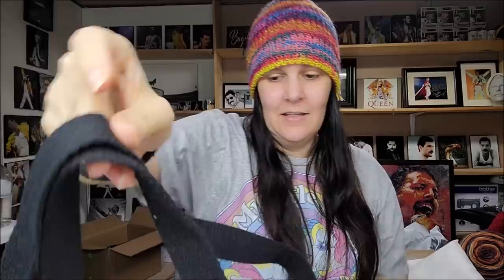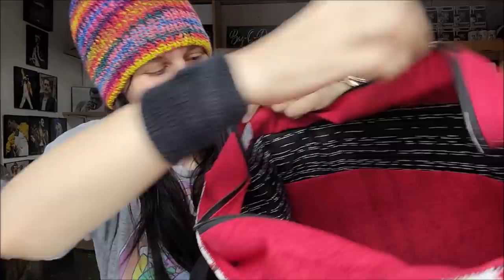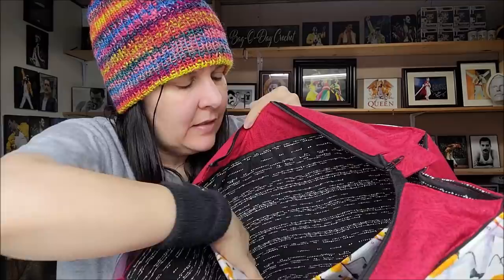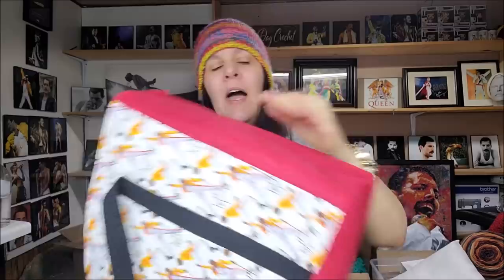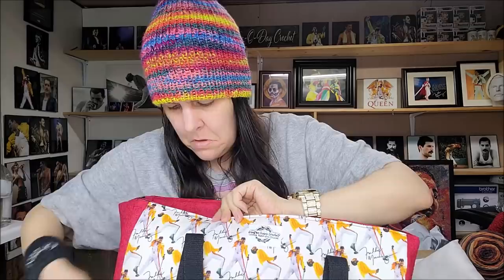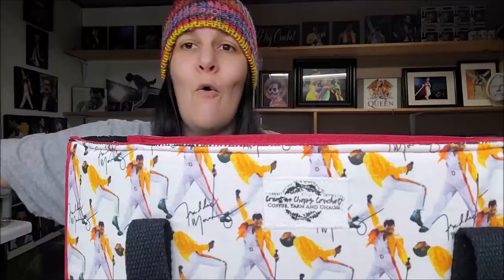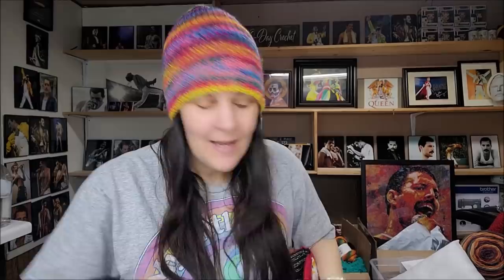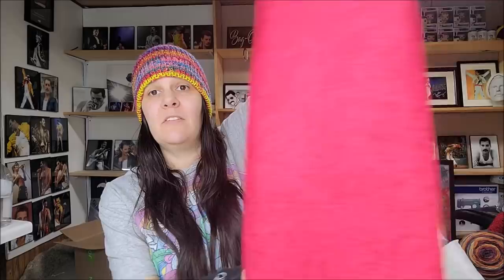Small Shopping Saturday / Highlighting Small Businesses / VIDEO 1 Creative Chaos Crochet